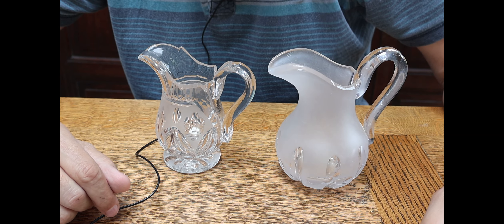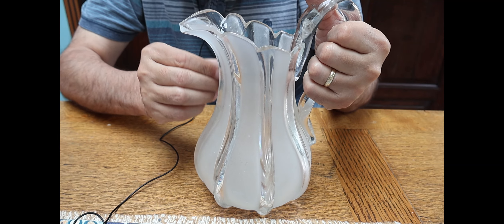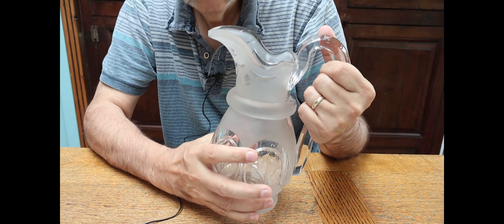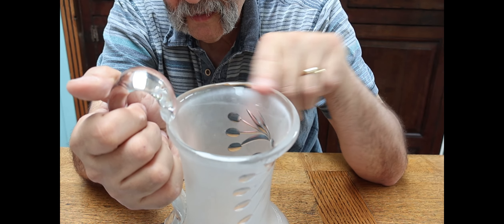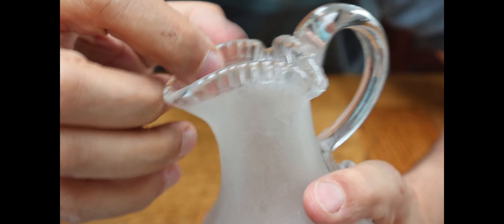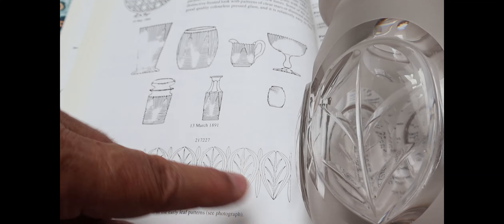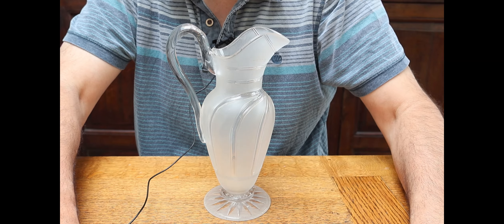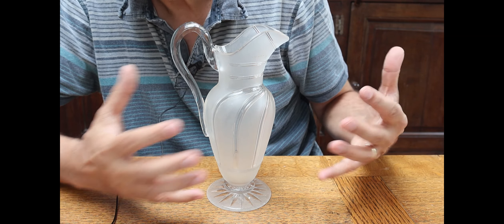Victorian Frosted Glass - Jugs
This video is about Victorian frosted jugs. This fashion of frosted glass was popular in the early Victorian era.

The book used in this video are:
The Identification of English Pressed Glass, authored by Jenny Thompson